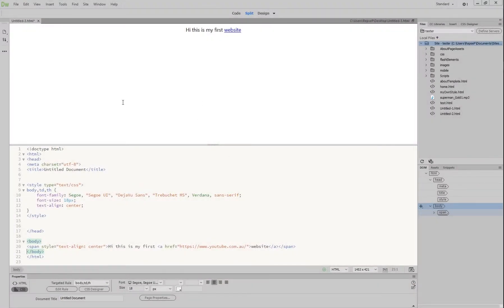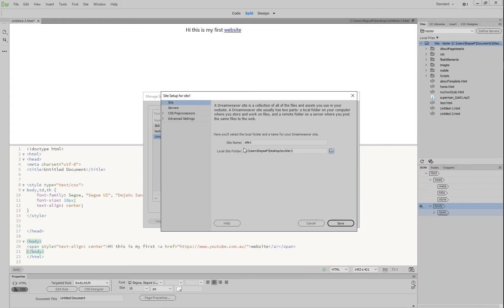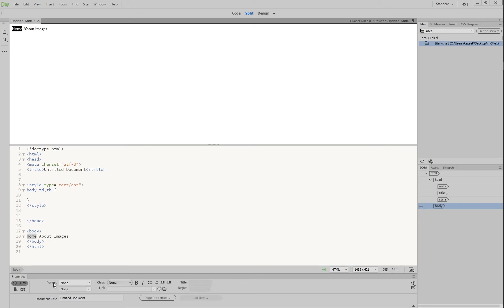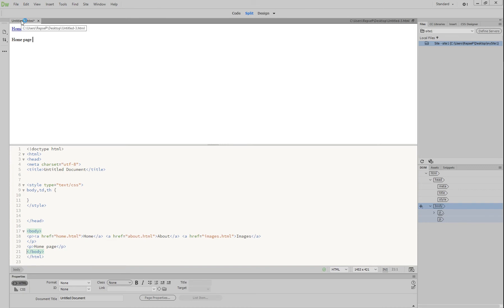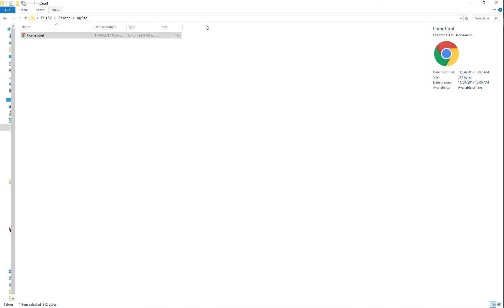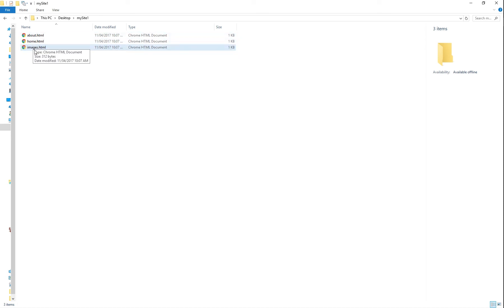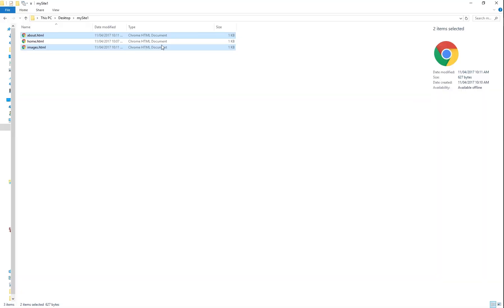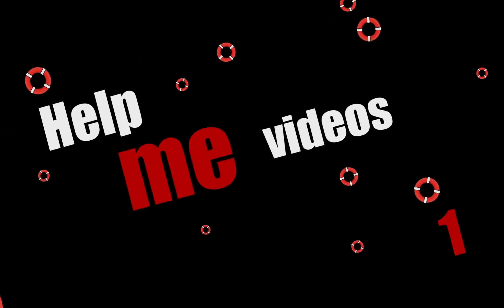Dreamweaver CC Site creation & linked pages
This tutorial will go through how to designate which folder we will work from to create a site and how to make interlinking pages.